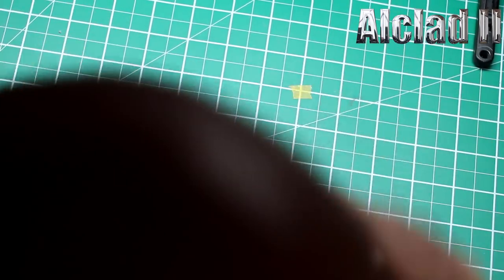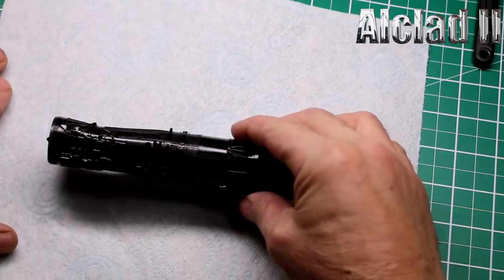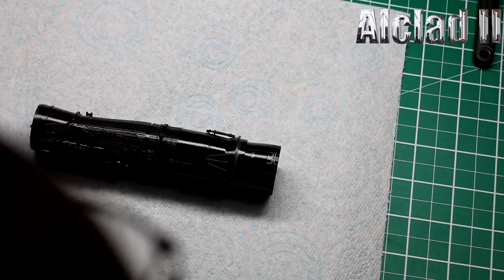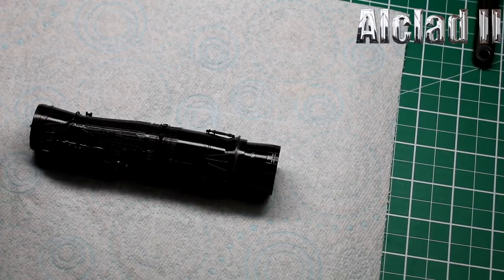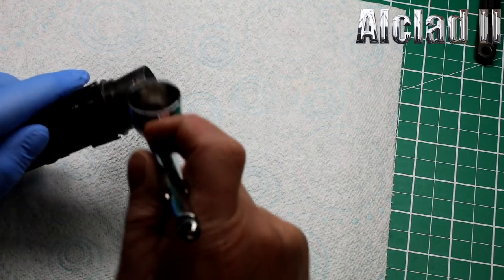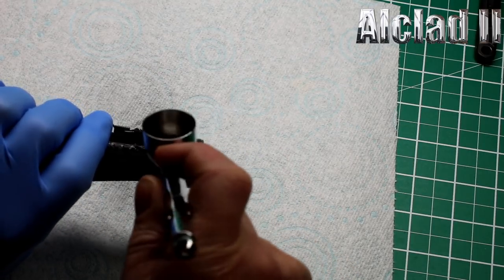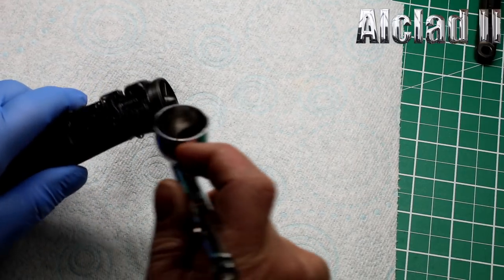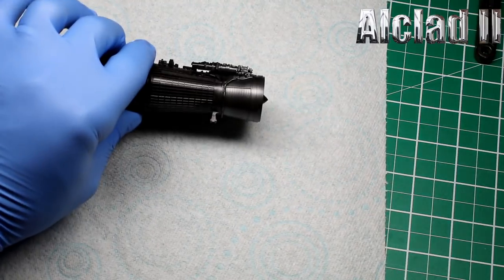Tamiya 1/32 F-16CJ Full Build Pt2